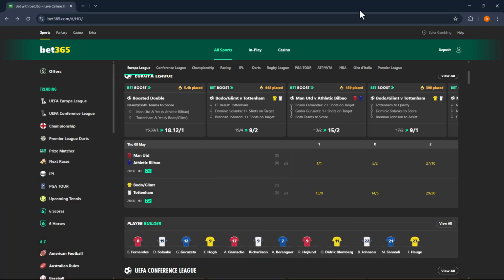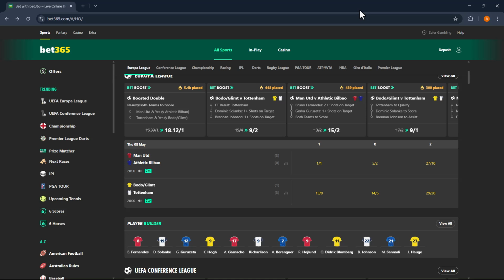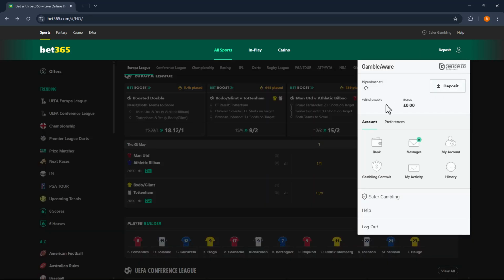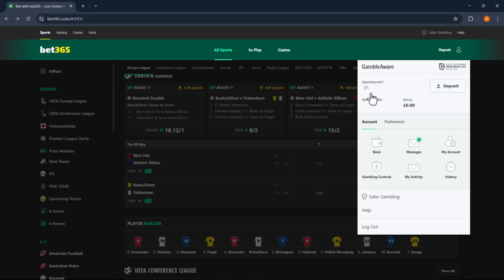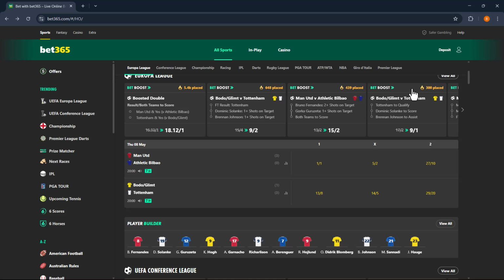How to Use Cash Out on bet365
The Cash Out feature on Bet365 allows you to settle your bets before the event finishes, giving you greater control over your wagers and the ability to lock in a profit or minimize a potential loss. It's available for selected pre-match and in-play markets across a wide range of sports including football, tennis, basketball, and more. This is different from a withdrawal of funds—Cash Out applies to active bets and lets you take a return based on the current status of the event.

To use the Cash Out feature, log into your account Once logged in, go to the “My Bets” section, typically found under your profile or by selecting the bet slip icon. Here, you'll see all your open bets. If a Cash Out is available for a specific bet, it will be clearly indicated with a yellow “Cash Out” button and the amount you can cash out for in real-time.

Clicking the Cash Out button will immediately settle the bet at the displayed amount, regardless of the final outcome of the event. Bet365 also offers partial Cash Out, which lets you cash out a portion of your bet while leaving the rest active, as well as Auto Cash Out, which allows you to set a specific threshold at which the system will automatically cash out your bet.

Keep in mind, not all bets are eligible for Cash Out. It depends on the type of market, the sport, and how the event is progressing. Additionally, odds can change quickly during live events, so the Cash Out amount may fluctuate right before you confirm it.

Timestamps:
0:00 Introduction
0:13 Logging into Bet365 and accessing My Bets
0:24 Identifying eligible bets for Cash Out
0:35 Using full, partial, or auto Cash Out features
0:52 Conclusion